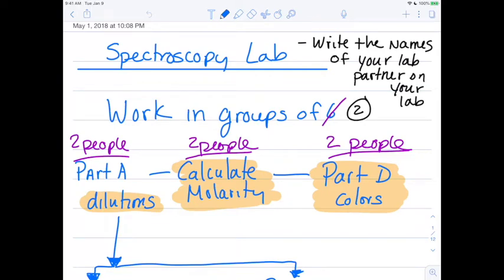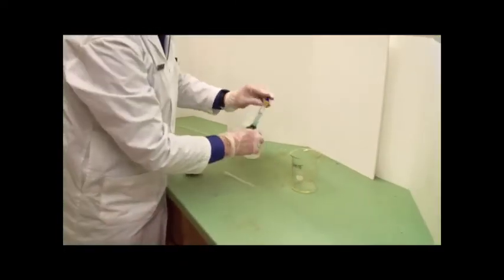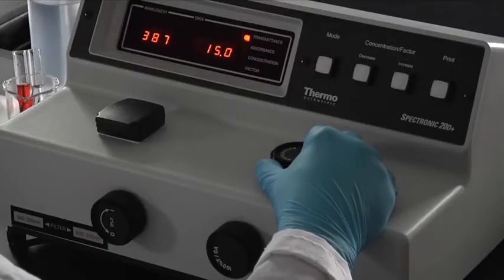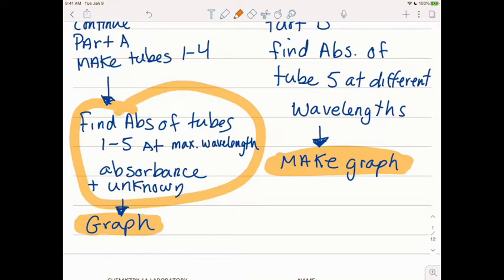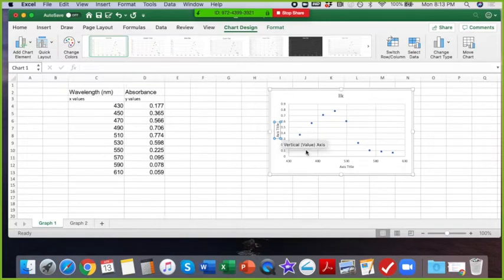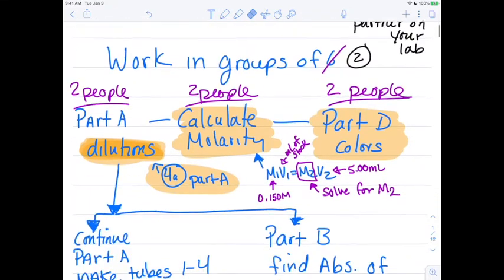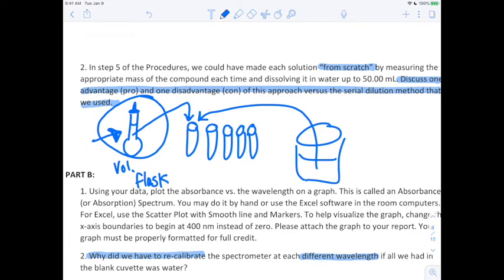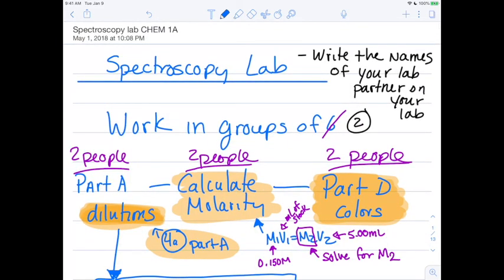Spectroscopy Lab Video